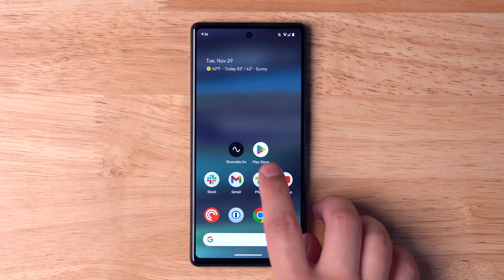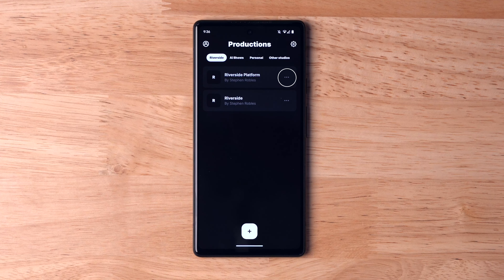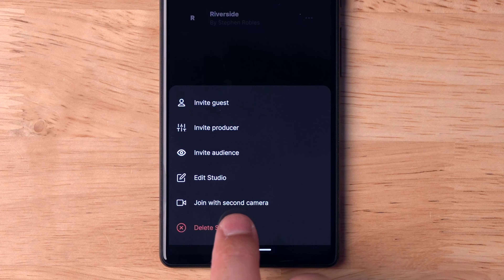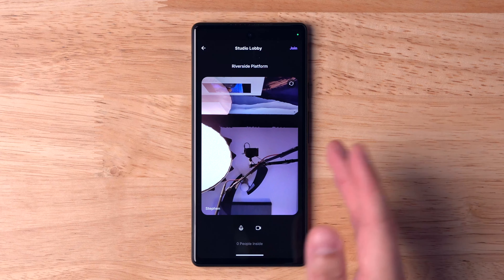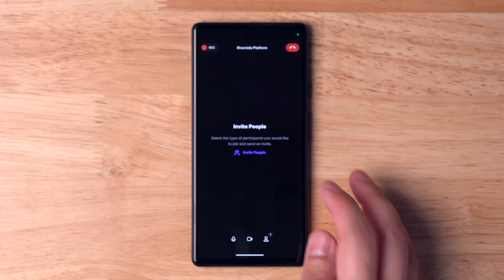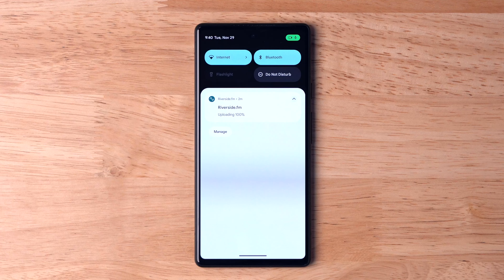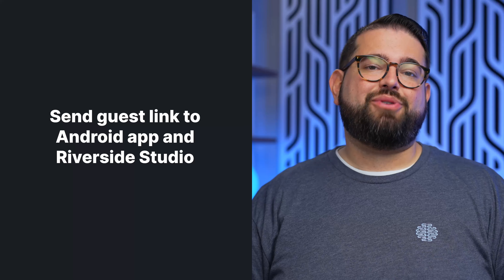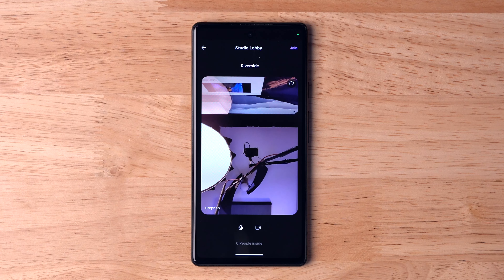Record HD Videos & Podcasts on Android | Riverside Mobile App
Download the Riverside Mobile app for Android today to record high-quality video content and podcasts with remote guests, all from your mobile device! You can also use Android devices for multiple camera angles inside a Riverside studio.

📺 Videos Mentioned

7 Best USB Microphones for Podcasters & Creators in 2022

Chapters ➡

00:00 Introduction
00:21 Invite Guests or Secondary Camera
00:49 Joining a Riverside Recording Studio on Android
01:23 Inviting Guests to Join via Android App